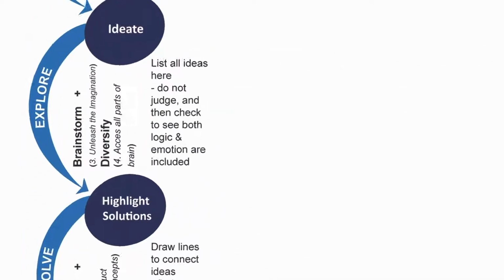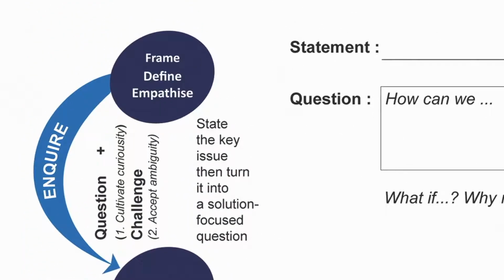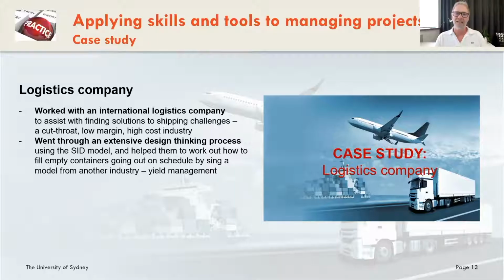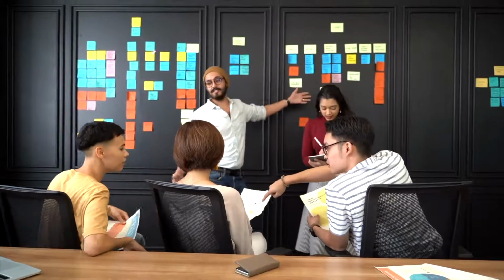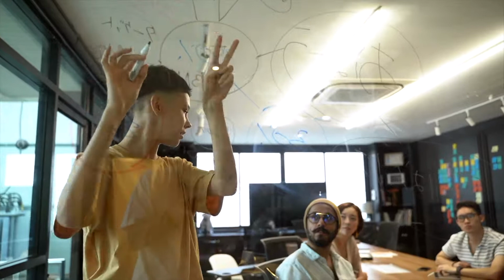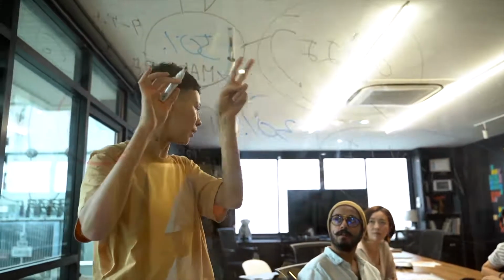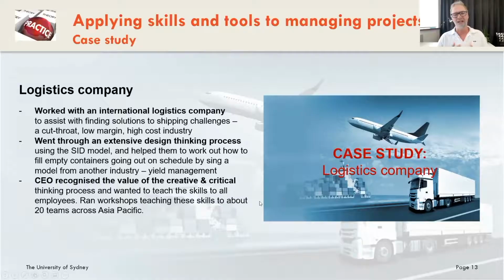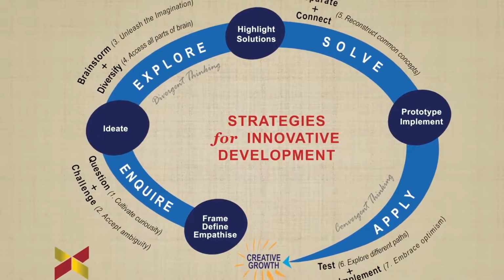SID Case Study #5 Logistics. How to implement and evaluate solutions using creative thinking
How to implement and evaluate solutions using creative thinking
Applying skills and tools for managing design thinking projects.
See how a logistics company used design thinking to fill empty containers by using a model from another industry.

The Strategies for Innovative Development case study video series contains short videos, where Dr Gaia Grant shares examples of how she has been able to work with leaders and their teams to build more innovative organizational cultures. In these case studies ideas are provided that demonstrate how it's possible to use the Strategies for Innovative Development or SID tool to diagnose core issues,  frame appropriate challenge questions, generate original ideas, and produce practical action planning.   The SID model designed by Gaia Grant (C) is to use as a design thinking approach to come up with better ideas faster. .Each case study in this series will look at different aspects of the model and design thinking tools that can be used during each of the stages.

Gaia Grant  (PhD)
Executive Director Tirian, Author, Designer, Researcher & Lecturer
Associate Adjunct Faculty, Work-Integrated Learning Hub | Discipline of Strategy, Innovation and Entrepreneurship | University of Sydney Business School

Andrew Grant - director of Tirian